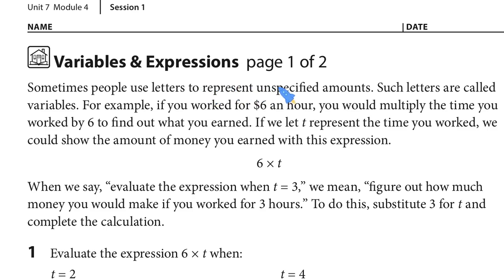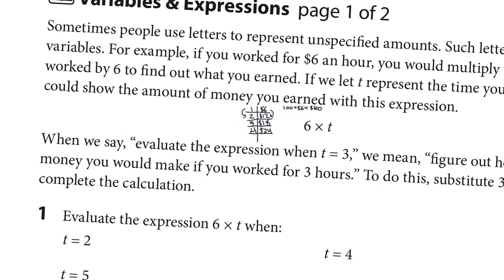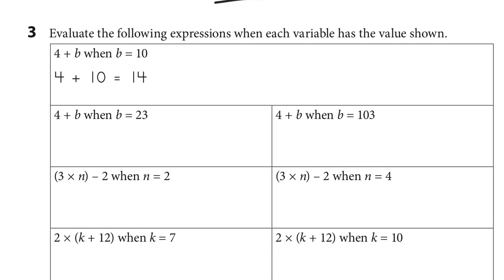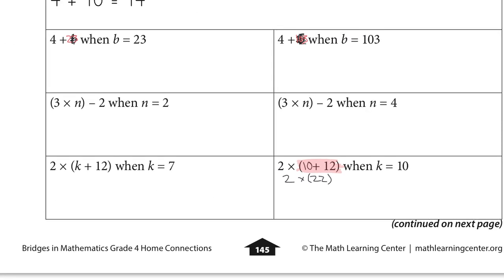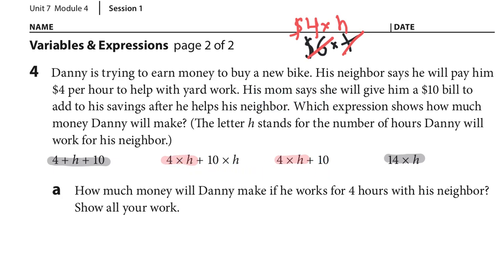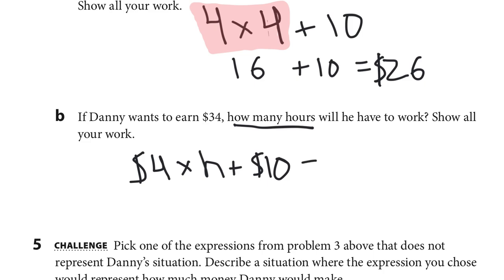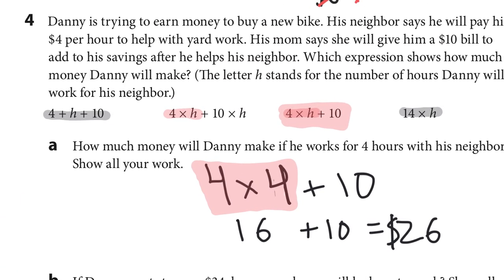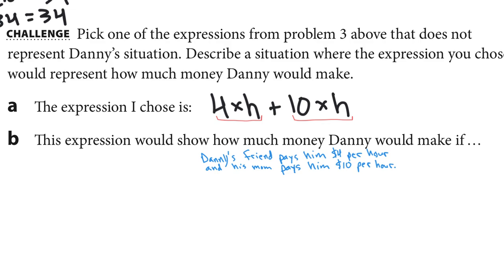U7 | M4 | S1 Variables & Expressions HC